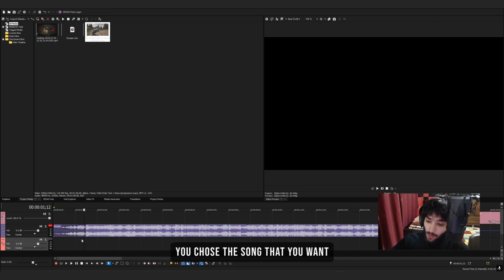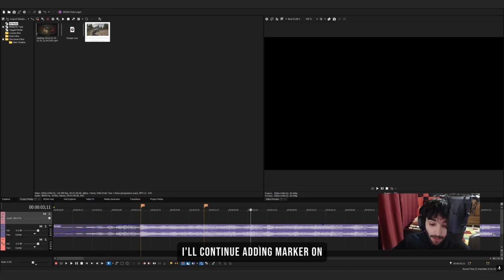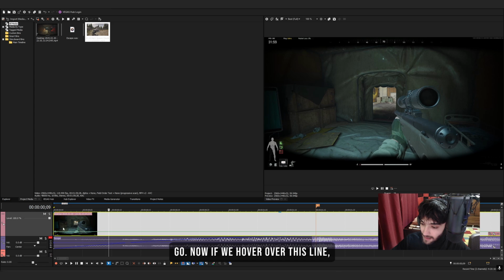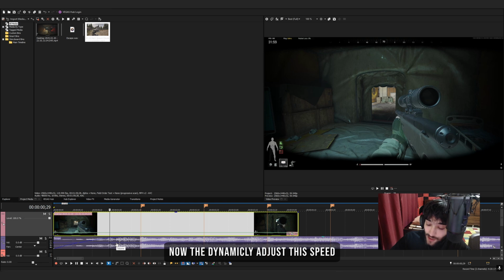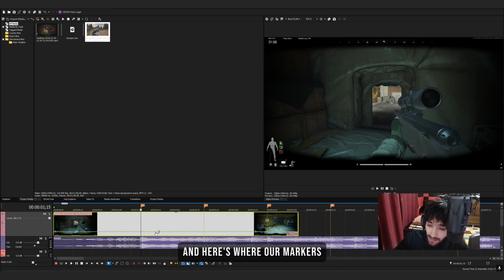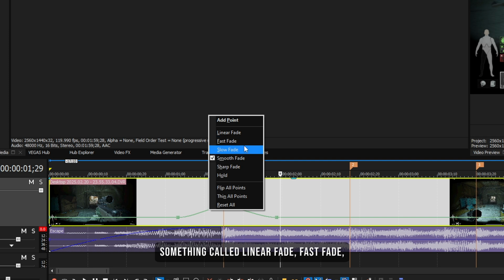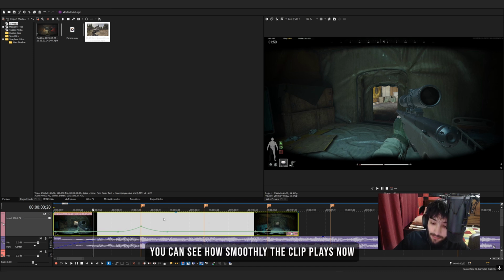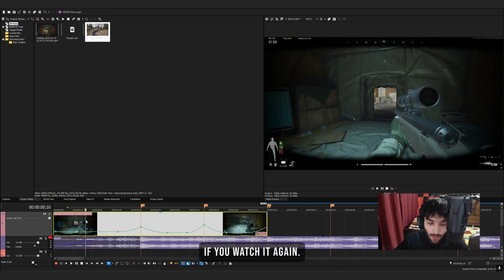How To SYNC Your Clips PERFECTLY - Ultimate Velocity Tutorial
Master the art of velocity syncing in Vegas! In this tutorial, I'll show you how to perfectly sync your clips, how velocity affects them, and share essential tips & tricks to level up your edits. Whether you're a beginner or looking to refine your skills, this is your ultimate guide! 🚀

Follow me for exclusive content, updates, and sneak peeks!

Don't miss out on more editing tutorials and cinematic edits!

⏱ Chapters:
00:00 - Intro
00:20 - Song Preparation
01:00 - Adding Markers
01:39 - Clip Preparation
02:20 - Adding Velocity
03:35 - Keyframing
05:17 - Keyframe Interpolation
06:35 - Finishing Velocity
07:24 - Outro